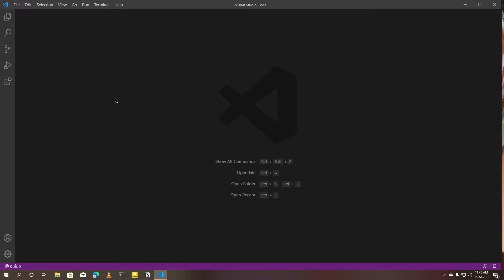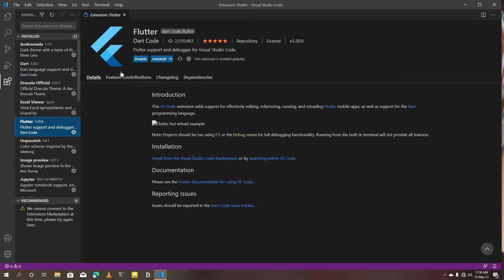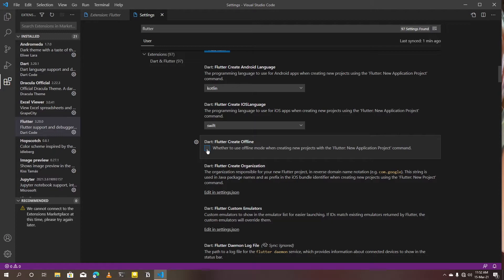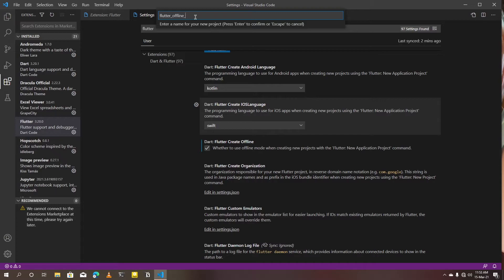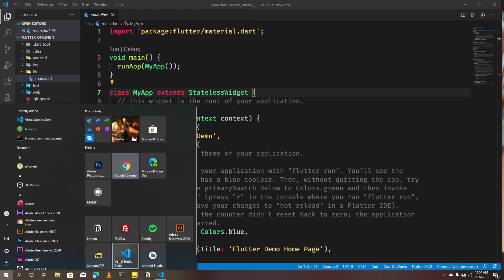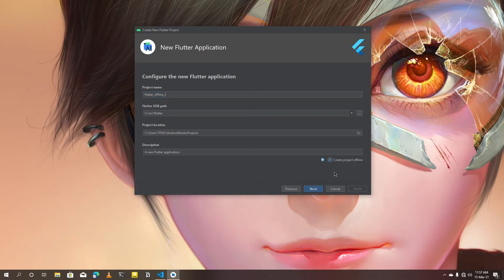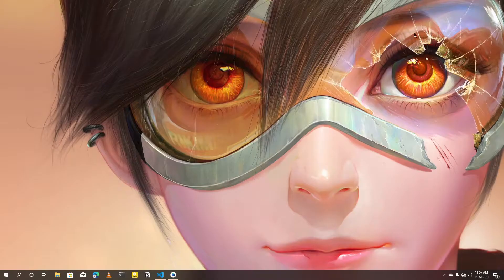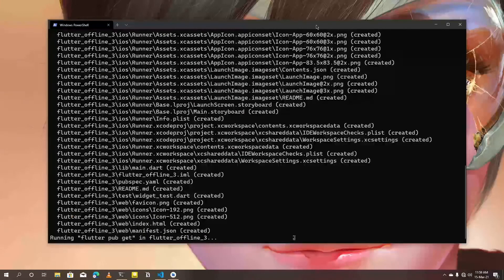How to Create New Flutter Project Offline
Learn how to create new flutter project without connected to the internet. there are three methods available to create a flutter project in offline.

👉 Recommended Laptops for Flutter Development:
- HP Pavilion 15 Ryzen 5
- Lenovo IdeaPad Slim 5 11th Gen
- ASUS VivoBook 14 (2021)
- ASUS ZenBook 14 (2020)
- Apple Mac Mini with Apple M1 Chip